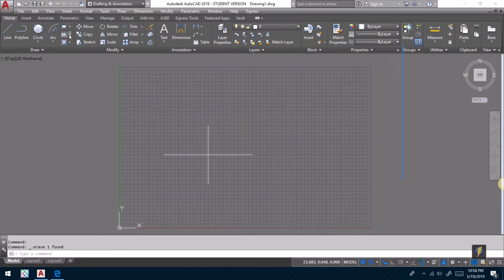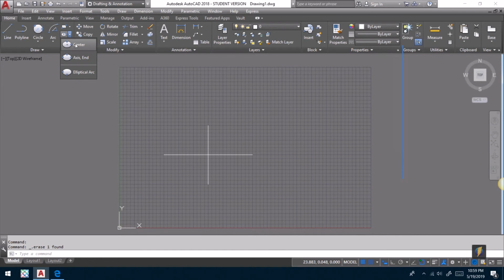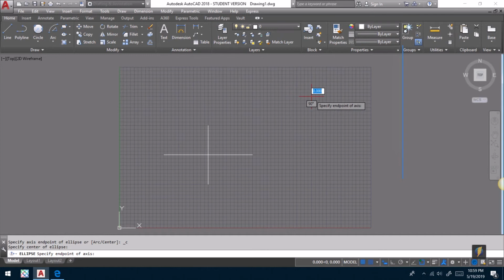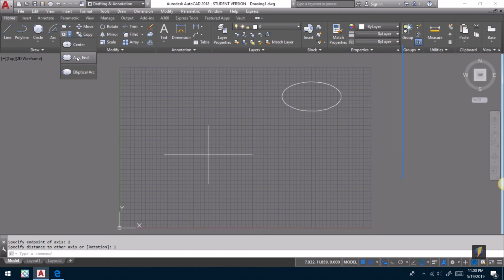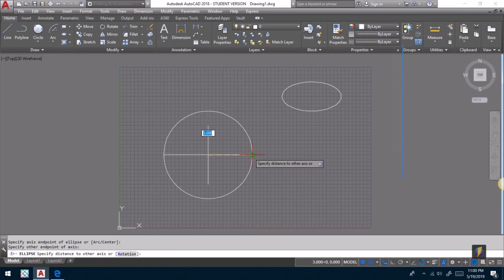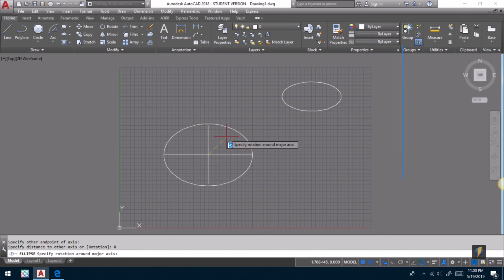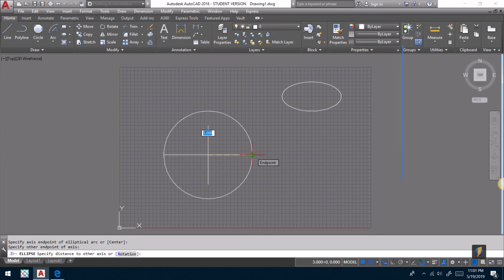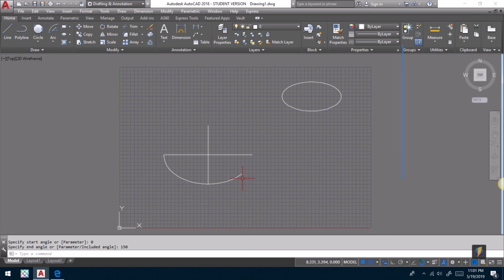Ellipse command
AutoCAD ellipse command